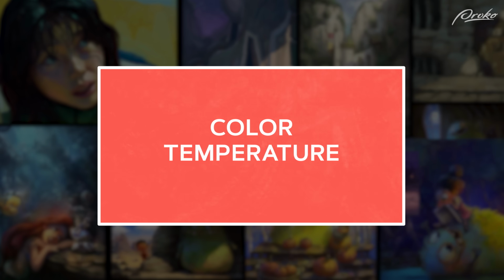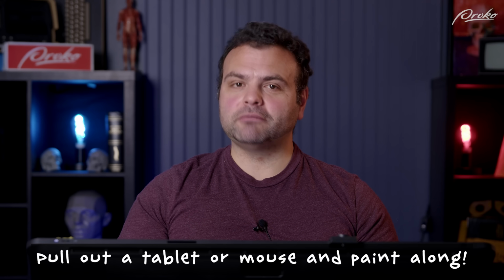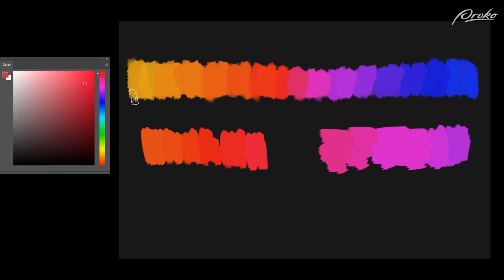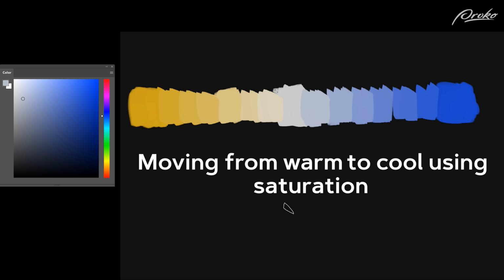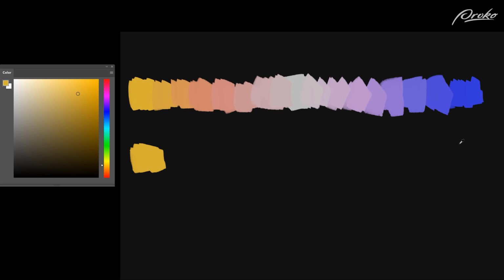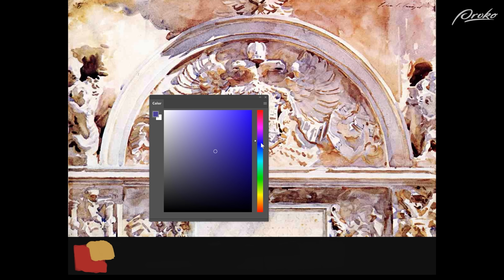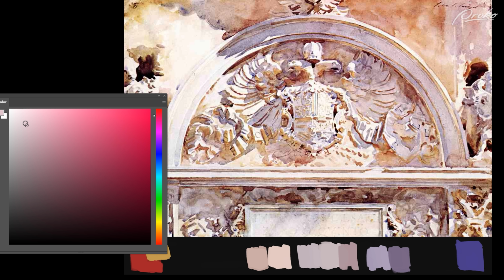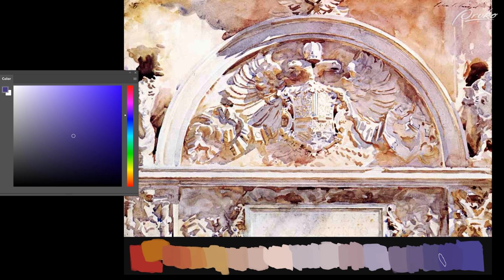Learning Color Temperature Will Change How You Paint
Learn how to use hue and saturation to shift between warm and cool colors in digital painting. In this lesson, Marco Bucci shows how to build transition charts and use them to better understand color relationships. The chameleon effect and real-world painting examples highlight why context matters more than isolated color names. A practical guide for artists looking to improve their color temperature control.

CHAPTERS:

00:00 - Intro
00:47 - Warm & Cool
03:52 - Saturation
05:14 - The Chameleon Effect
06:58 - Sargent Example
10:18 - Outro

CREDITS:

Script - Marco Bucci
Production Assistance - Sierra Tillman, Sean Ramsey, Stephen Clark, Charlie Nicholson,
Editing - Sierra Tillman, Charlie Nicholson Sean Ramsey